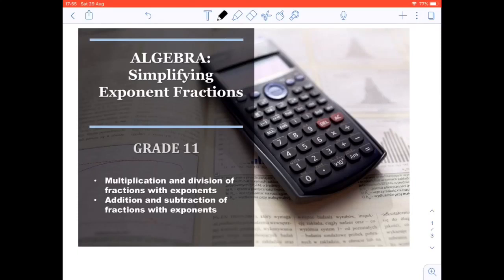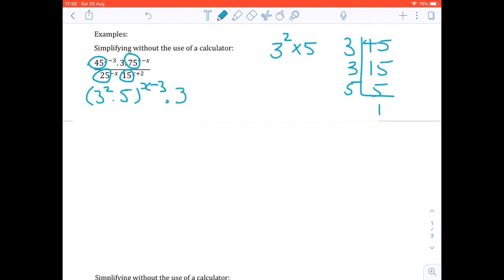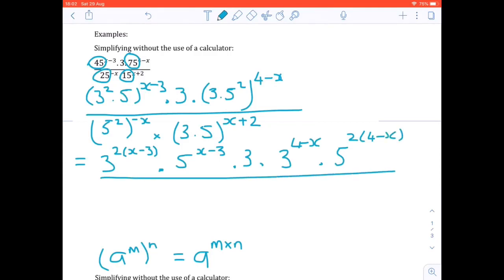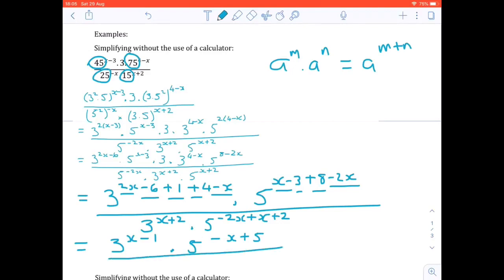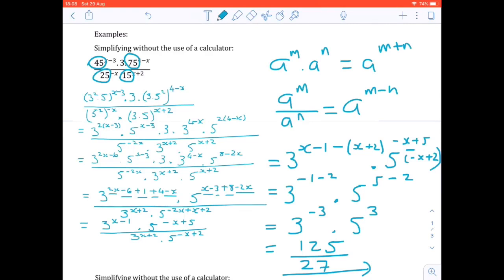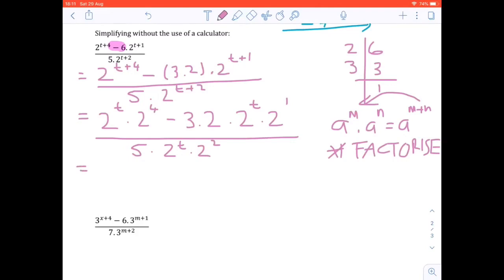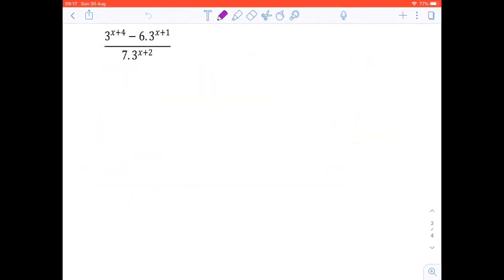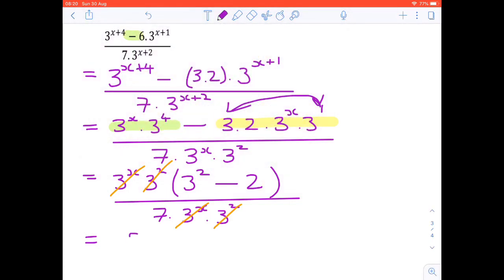Simplifying exponents with variables | Grade 11 Math